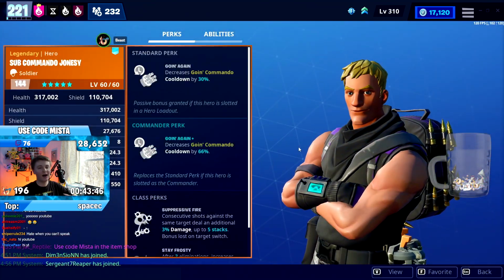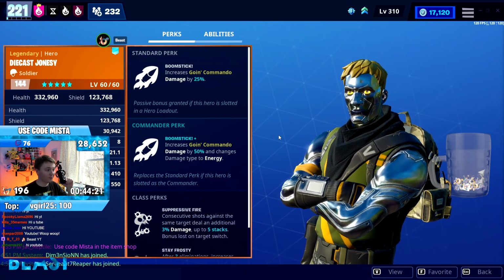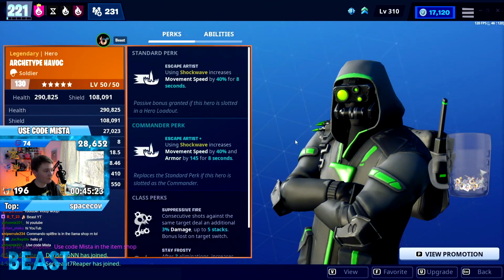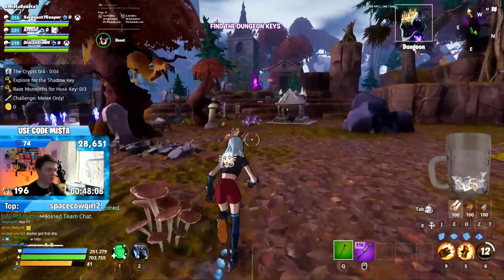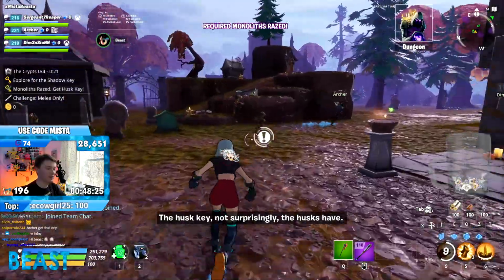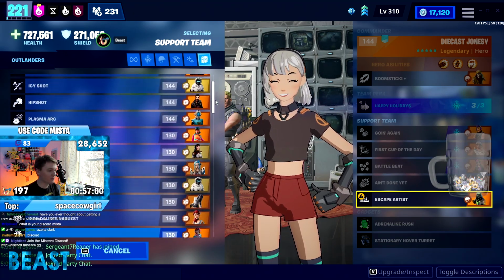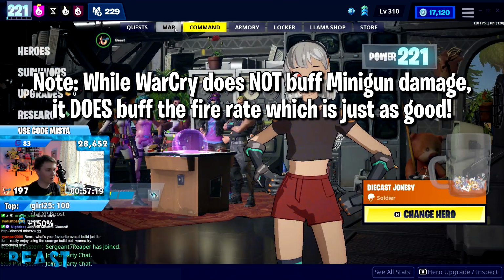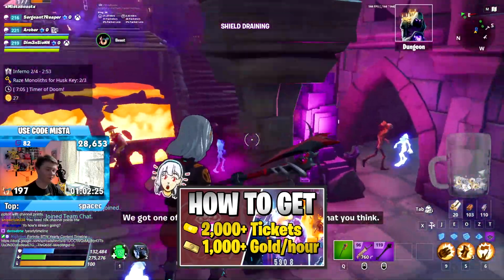BEST DUNGEONS MINIGUN LOADOUTS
0:00 Intro & Commando Loadout Overview
2:39 Why 140s, Why NOT 140s, Why Melee Only, and Why Dungeons is Awesome
4:13 Commando Game Begins
9:28 Diecast Loadout Overview